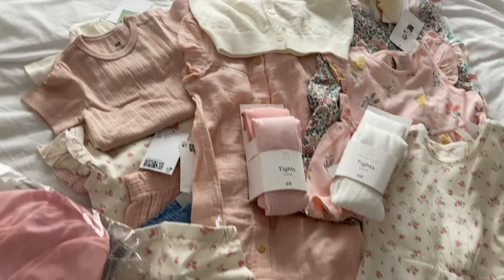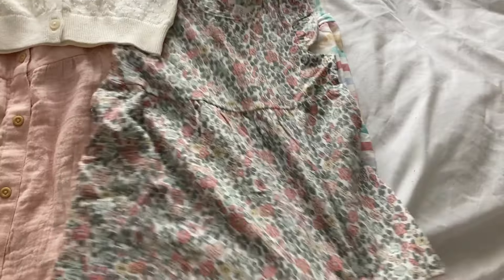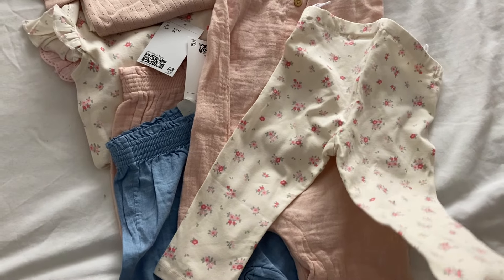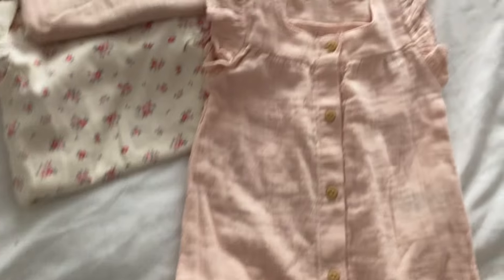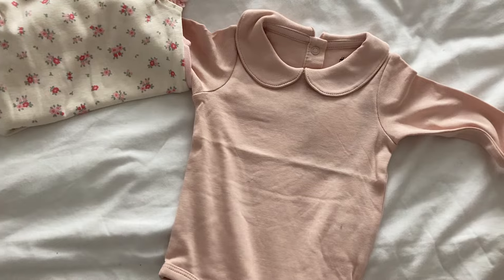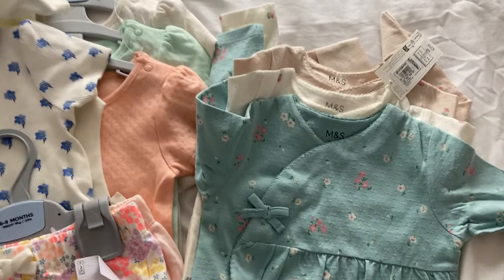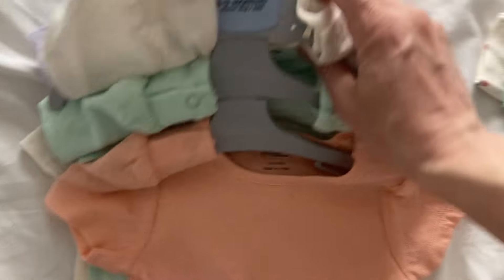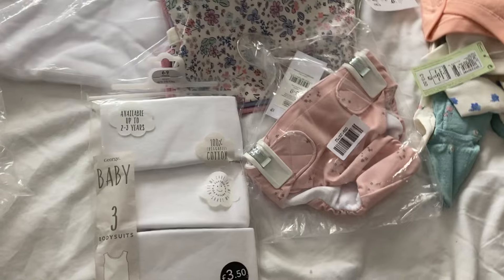BABY GIRL SPRING/ SUMMER CLOTHING HAUL! H&M, GEORGE, M&S BABY GIRL CLOTHES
Ahh my very first baby girl clothing haul 🥰🥰. EVER! I’ve been busy buying some beautiful baby girl clothes for spring and summer, I’ve bought baby girl clothes from H&M, George at Asda, M&S and John Lewis for spring and summer (in the hope of warmer weather anyway!!). There are so many lovely clothes for baby girls and I hope you enjoy seeing what I’ve bought for my baby.

There will be a PART 2 baby girl clothing haul - more H&M, M&S and Next I think!